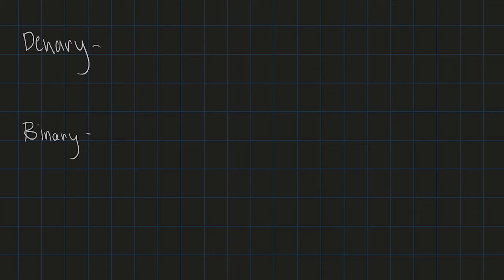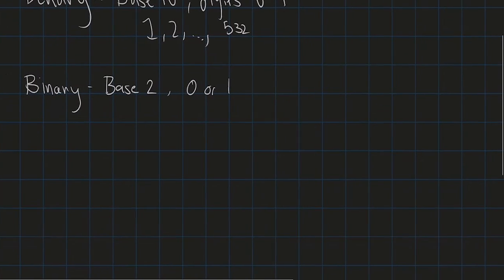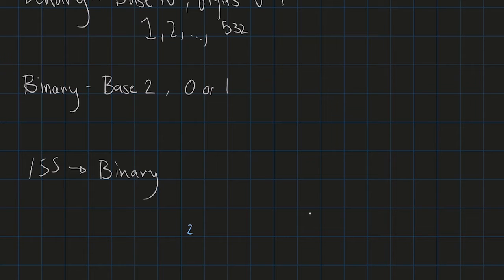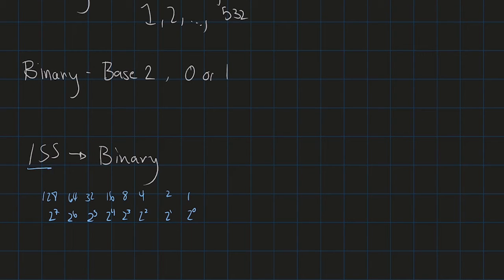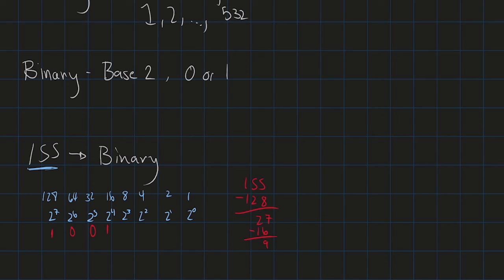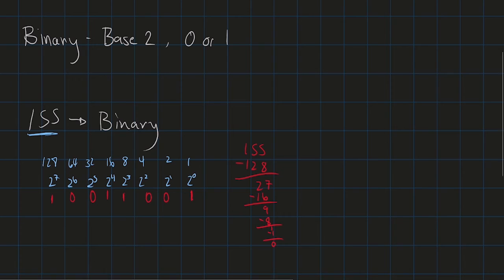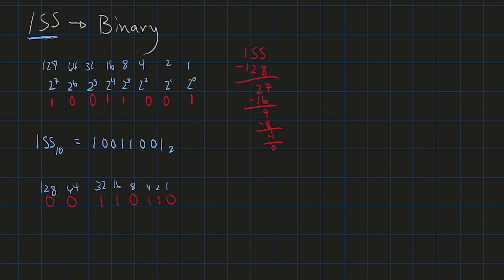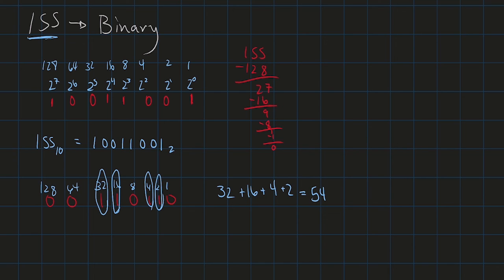Introduction to Denary and Binary Number Systems | CIE Computer Science AS Level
This is an introduction to how to convert between the denary/decimal number system and the binary number system, using a single byte.

This video is aimed at the Cambridge International Education/Advanced International Certificate of Education (AICE) Computer Science AS & A Level course. The material from this video is covered in Paper 1, not Paper 2, Paper 3, or Paper 4.

Many students in Florida schools take AICE exams/AICE Diploma (with Distinction) to get the Bright Future Scholarship to attend University of Florida (UF), Florida State University (FSU), etc.